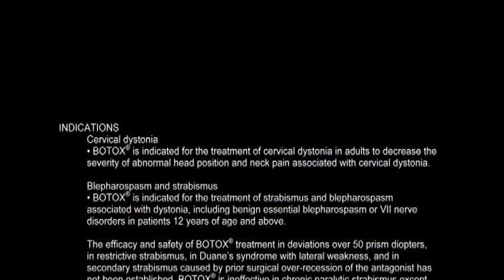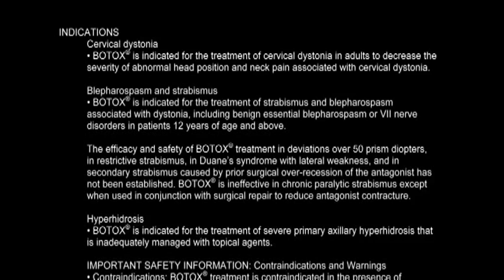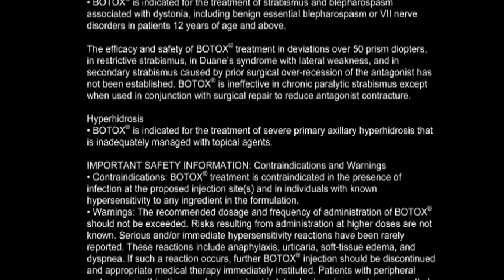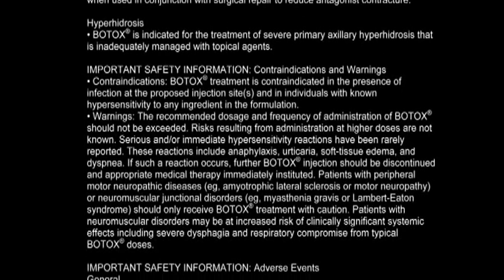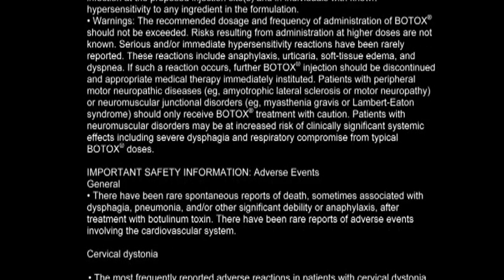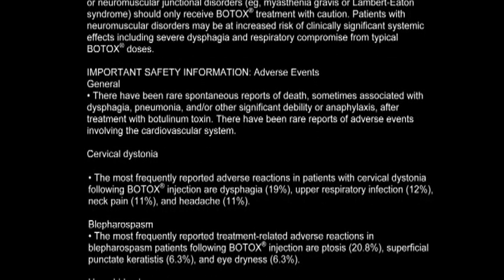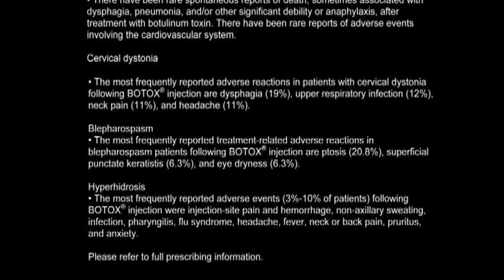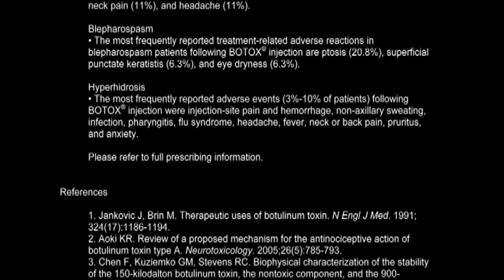BOTOX® Mechanism of Action Video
Mechanism of action animation for BOTOX®.